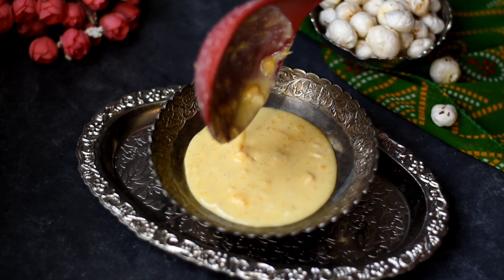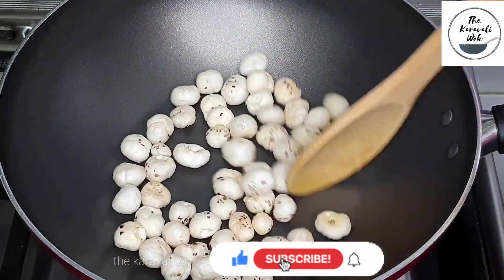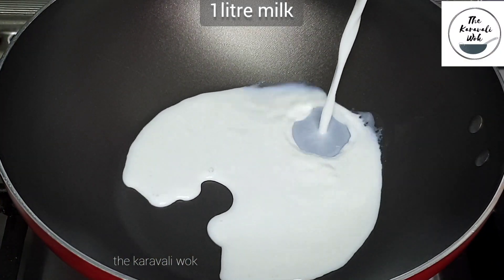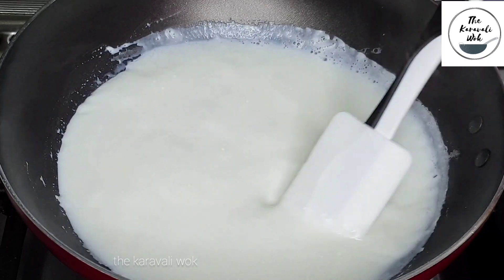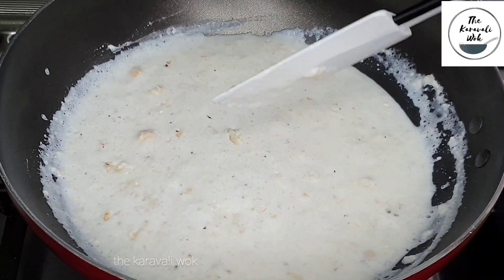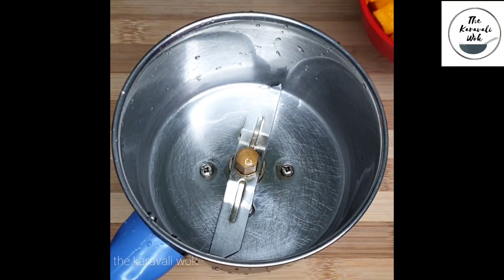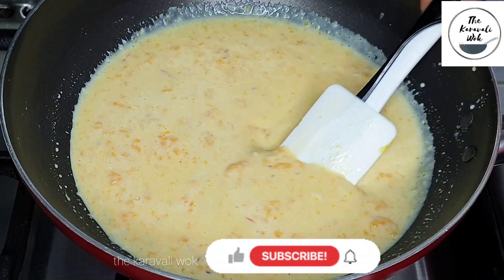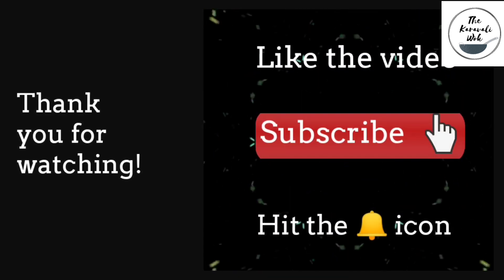Mango Makhana Kheer Recipe | Mango and Lotus Seeds (Foxnuts) Kheer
Mango Makhana Kheer
Ingredients
1 tsp ghee
1 cup Makhana (Lotus seeds / fox nuts)
1 liter whole milk
1/4 cup blanched almond slices
a pinch of saffron strands dipped in warm milk (optional)
1/2 tsp cardamom powder
1/4 cup sugar (adjust according to sweetness of mangoes)
1 cup mango chopped